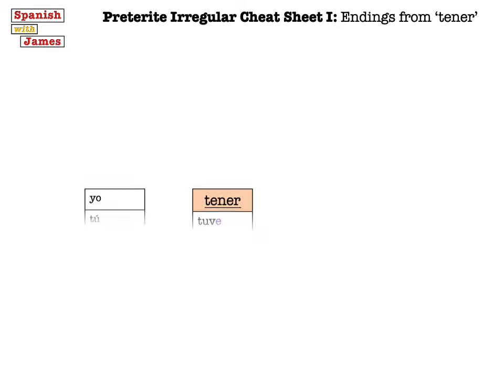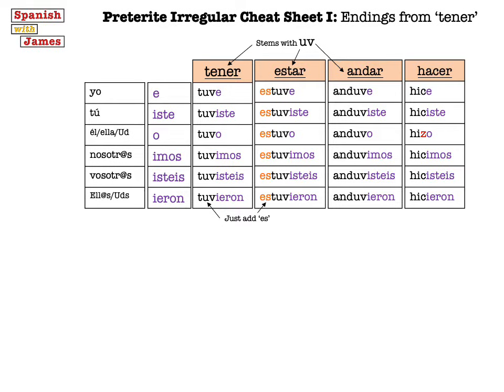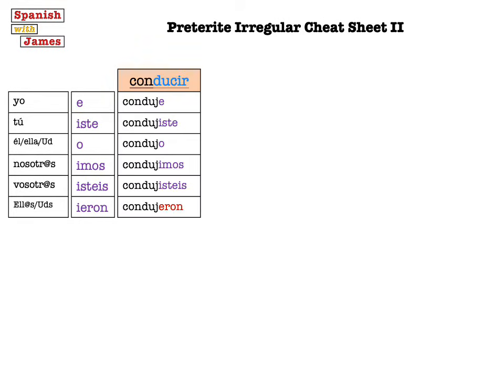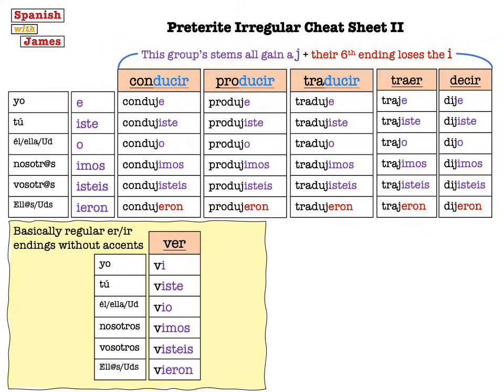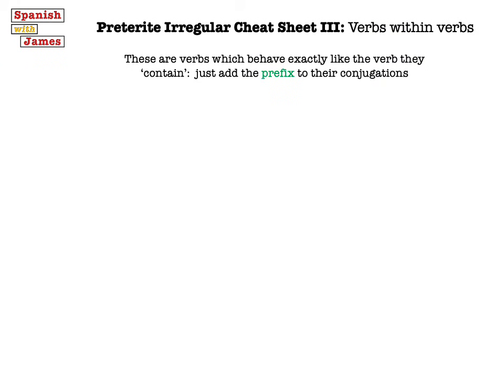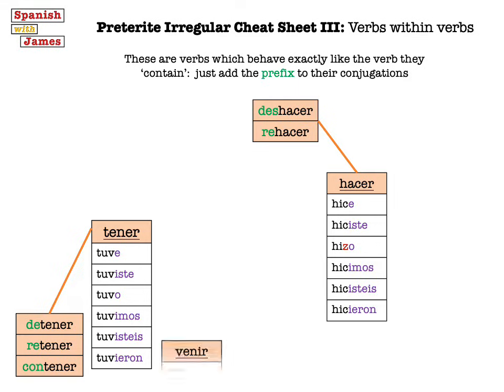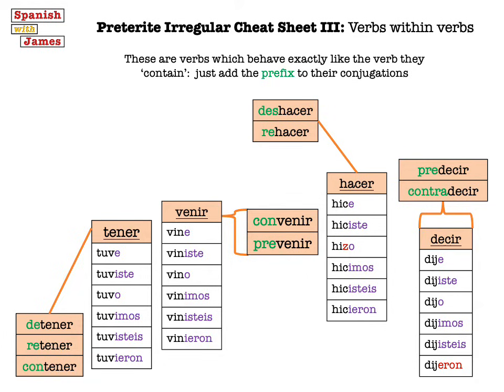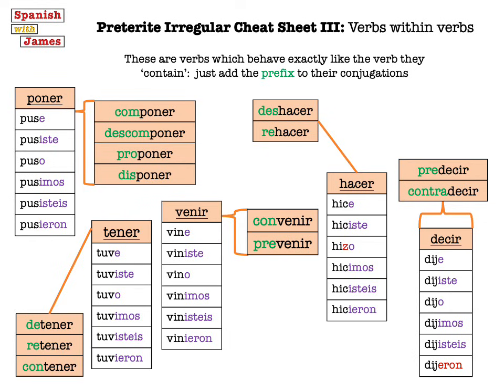Unlock Spanish irregular preterite verbs with these simple hacks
In this video I talk you through my 'Preterite Irregular Cheat Sheets' and give you some tips and tricks to learn the irregular verbs with a lot less effort than trying to memorise them one by one. I also give you a method of 'unlocking' lots of new verbs which works in the preterite as well as loads of other tenses!